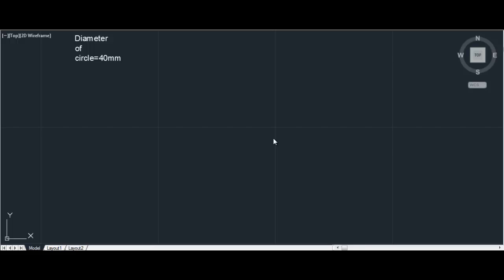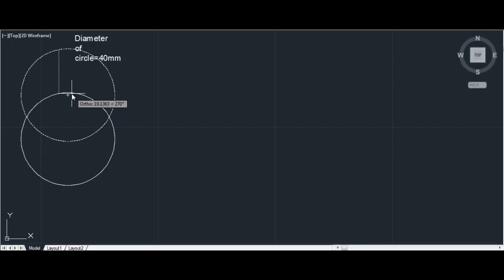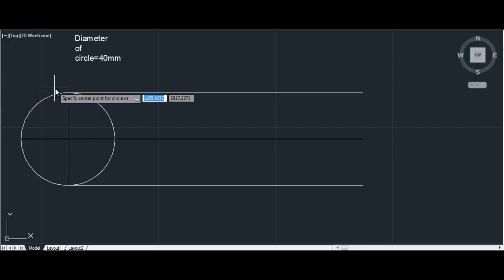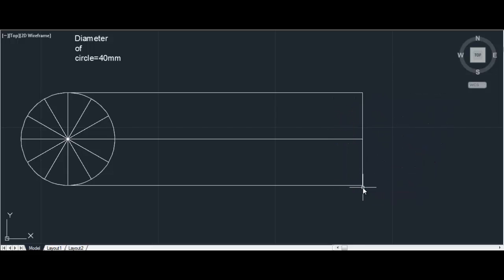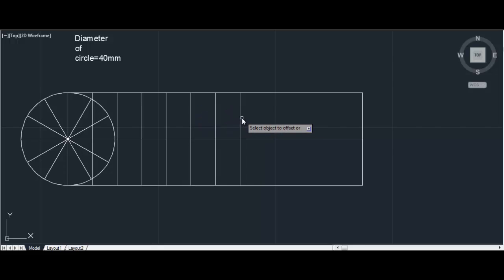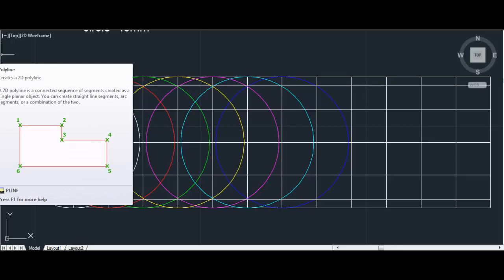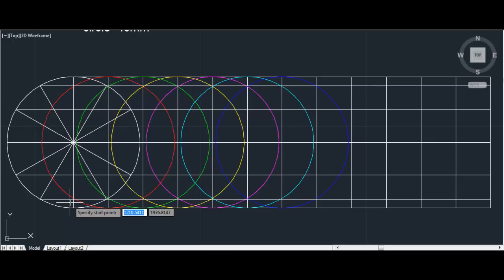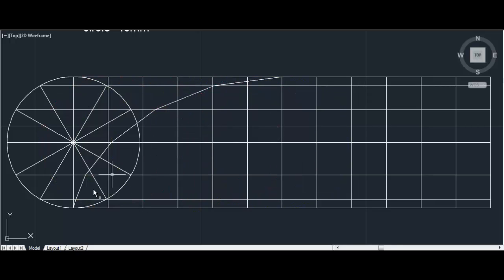Cycloid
Basic Construction of Cycloid is taken in this tutorial.I said this video will be first on my site and it was but site got crashed.